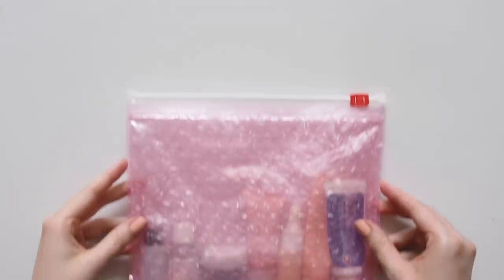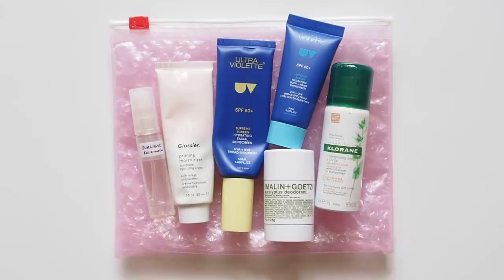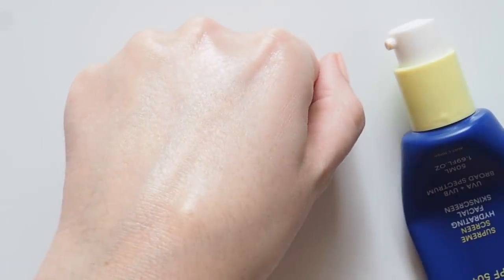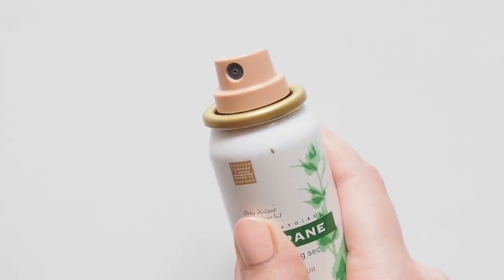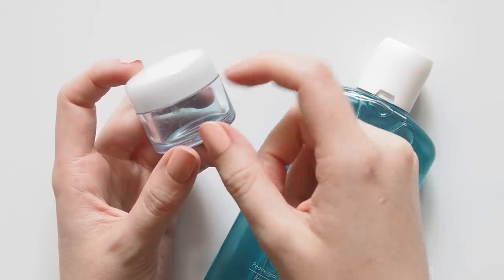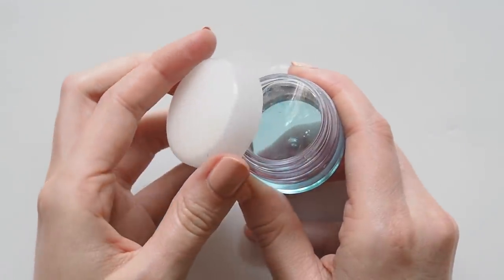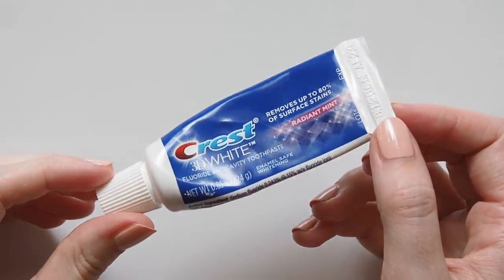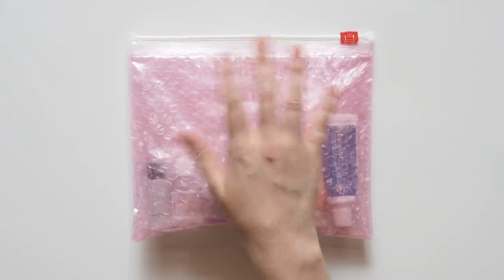Travel Skincare Bag | Packing Light for a Weekend or Short Trip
Time to go! Here’s how I pack my entire skincare routine for a few nights away. I recently used these products for one night and five nights away, so they last the distance for any short trips. All about taking travel minis to save space and weight! Do you try to pack light for a weekend away?

Matilda x

EXTRAS
Crest 3D White Radiant Mint Mini